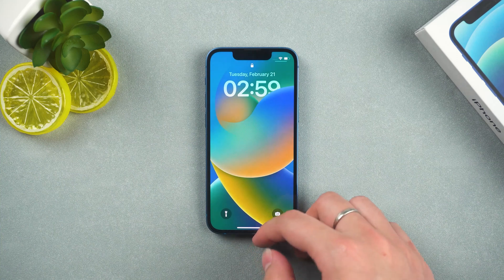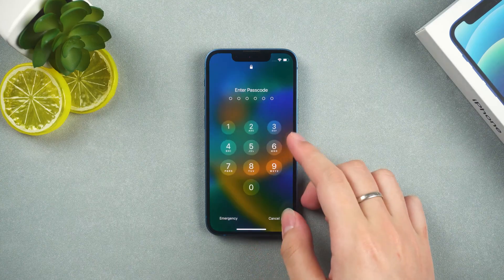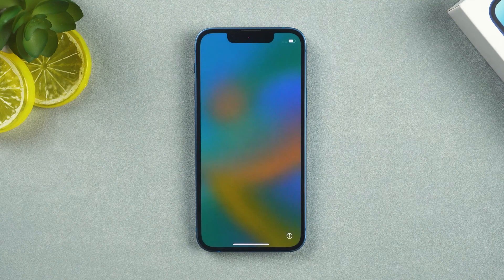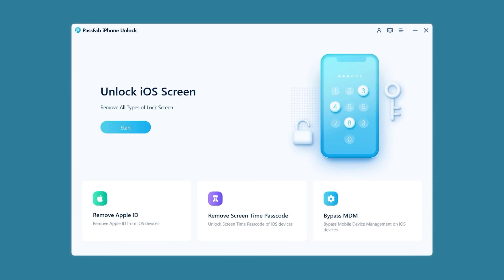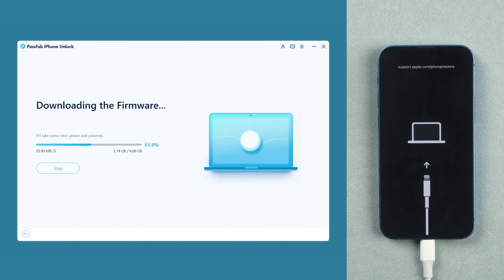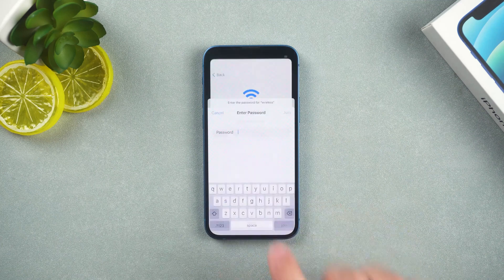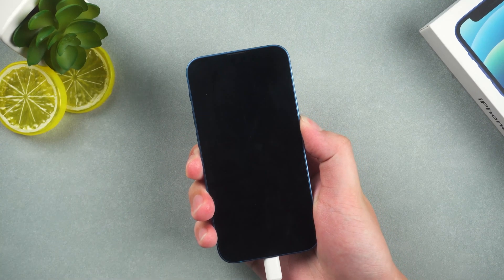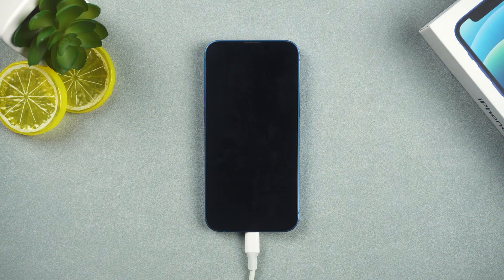How to Factory Reset iPhone when Locked | Factory Reset iPhone Unavailable Without Passcode 2023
How to factory reset iPhone when locked without computer? How to factory reset
iPhone Unavailable lock screen? How to factory reset iPhone when locked out without iTunes?

⏰Timestamps:
00:00 Intro
00:25 Method 1: Reset the locked iPhone with Apple ID
01:19 Method 2: Factory reset iPhone using iPhone Unlock
02:45 Method 3: Restore the locked iPhone using iTunes

📃Related Article:
How to Reset iPhone without Passcode and Computer

📖Related Guide:
How to Use PassFab iPhone Unlocker

[Latest] How to Factory Reset iPhone When Locked? Reset Locked iPhone without Passcode

⚠IMPORTANT NOTICE:
2. PassFab iPhone Unlocker will erase all content and settings from the device just like iTunes.
3. You can restore your device from a backup after the unlocking if you have backups stored in iCloud or your computer.
4. PassFab iPhone Unlocker is unable to obtain access to credentials, compromise personal data or cause serious harm to others. Do not try to violate YouTube community guidelines.

Social Media